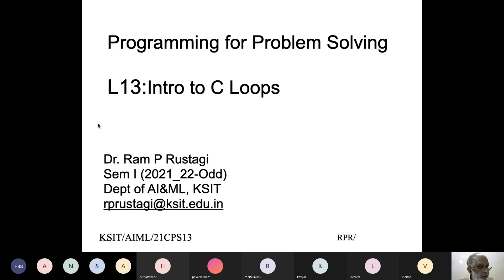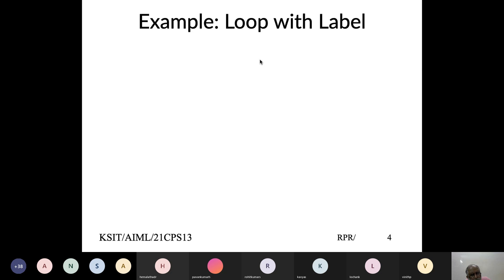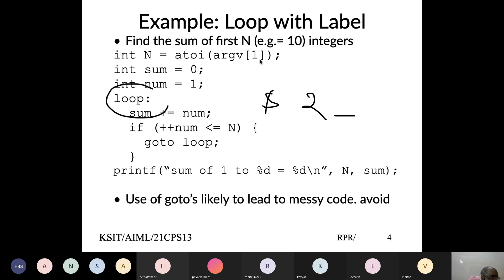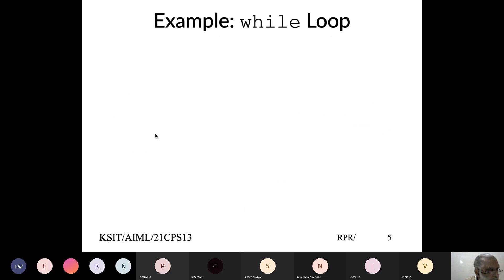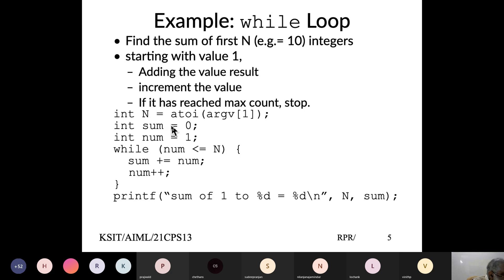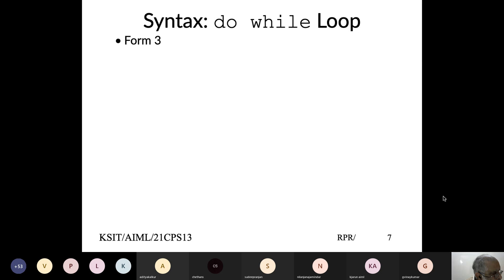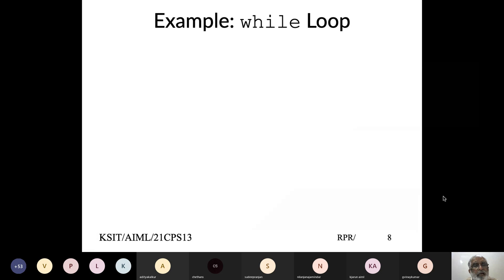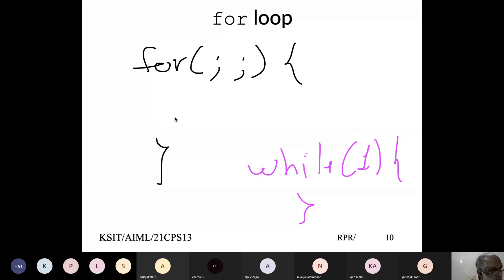21PSP223 2022 01 19L13 Loops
Topics covered
Loop implementation in 3 ways
  using label and goto
  while loop, variation of do...while, and white(true)
  for loop, variation for(;;)